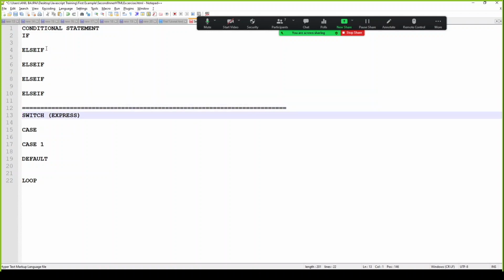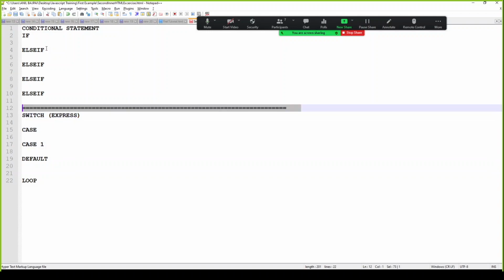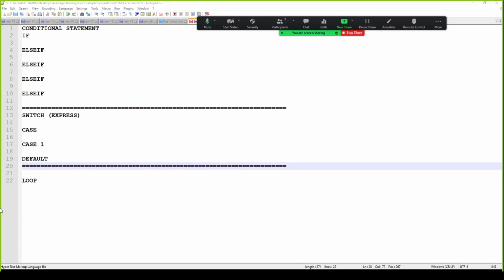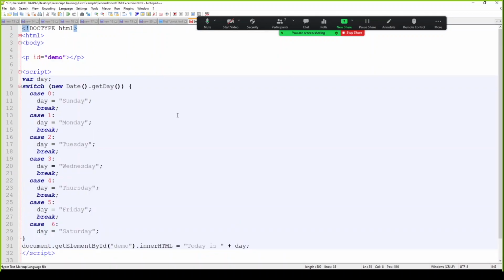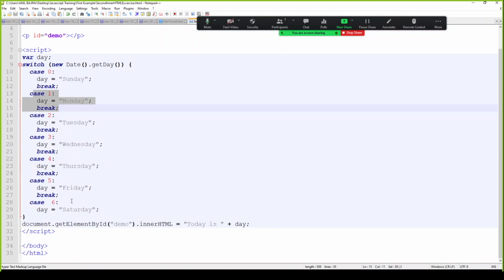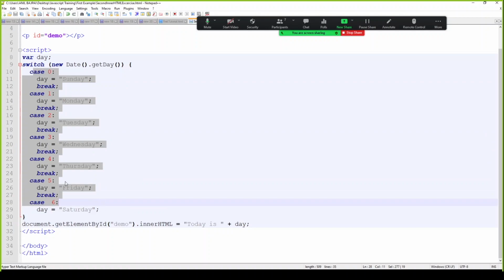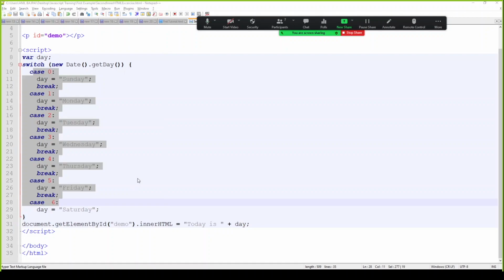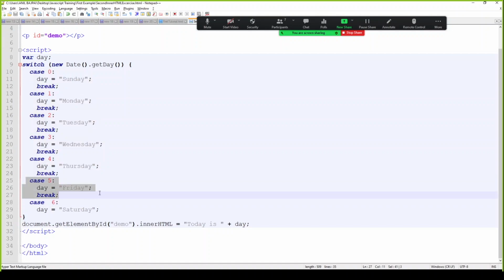#15 Javascript If Else Tutorial | EducationTatva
1) Javascript If Else Tutorial
2) Switch Case condition
3)  Nested If Else
4) Difference between if else and switch case

Gadgets
Mic Blue Yeti